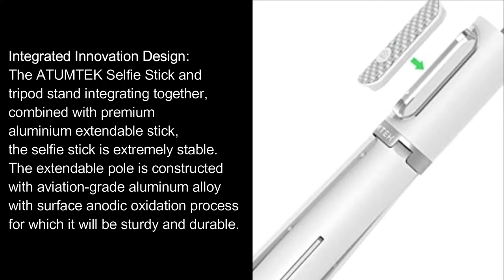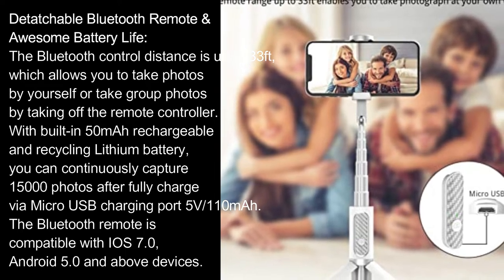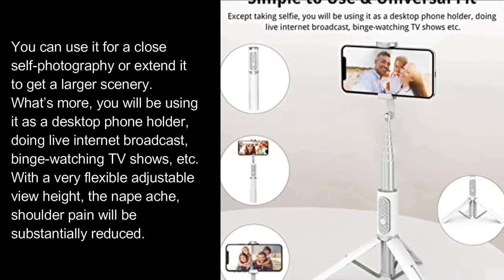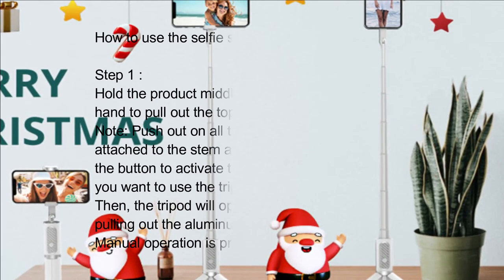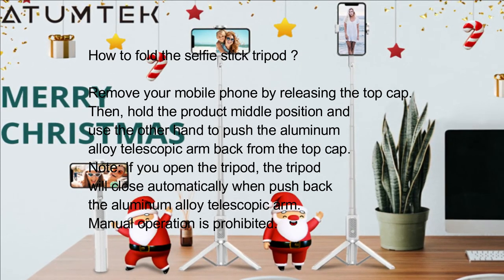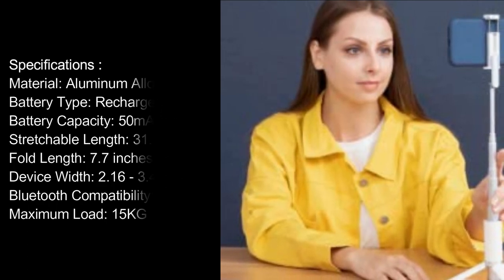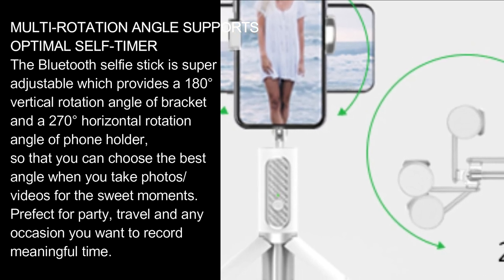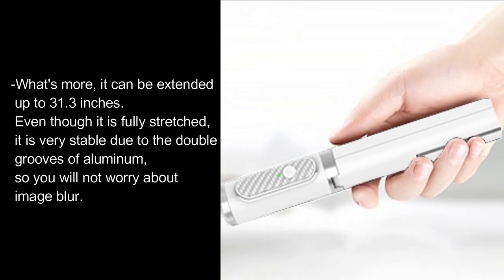ATUMTEK | Wireless Remote and Tripod Stand 270 Rotation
ATUMTEK Bluetooth Selfie Stick Tripod, Extendable 3 in 1 Aluminum Selfie Stick with Wireless Remote and Tripod Stand 270 Rotation for iPhone 12/11 Pro/XS Max/XS/XR/X/8/7, Samsung and Smartphone Blue

Compatible Devices: IPhone SE (2020) / 8 Plus / 8/7 Plus / 7 / 6s Plus / 6s / 6 Plus / 6, Motorola Moto G20 / G50 / G30 /G10, OnePlus 8T / 8T+ / 8 Pro / 8 / 7T Pro / 7T / 7 Pro / 7, Samsung Galaxy S21 / S20 / S10 / S10+ / S9 / S9+ / S8 / S8+, Note10 / Note9, Huawei P40 / P30 Pro / P30 / P20 Pro/ P20 / P10, Mate 40 / Mate 30 / Mate 20, Sony Xperia 1 III / 5 III / 10 III / 5 II / 1 II / 10 II / L4 / 5, IPhone 12 / 12 mini / 12 Pro, IPhone 11 / 11 Pro / 11 Pro Max / X / XS / XS Max / XR, IPhone 13 / 13 mini / 13 Pro, Google Pixel 5a / 5 / 4a / 4 XL / 4IPhone SE (2020) / 8 Plus / 8/7 Plus / 7 / 6s Plus / 6s / 6 Plus / 6, Motorola Moto G20 / G50 / G30 /G10, OnePlus 8T / 8T+ / 8 Pro / 8 / 7T Pro / 7T / 7 Pro / 7, Samsung Galaxy S21 / S20 / S10 / S10+ / S9 / S9+ / S8 / S8+, Not… See more
Brand: ATUMTEK
Material: Aluminum
Color: Blue
Folded Size: 7.7 inches
Item Weight: 172 Grams

About this item:
Integrated Innovation Design
The ATUMTEK Selfie Stick and tripod stand integrating together, combined with premium aluminium extendable stick, the selfie stick is extremely stable. The extendable pole is constructed with aviation-grade aluminum alloy with surface anodic oxidation process for which it will be sturdy and durable.

Adjustable Angle & Rotable Phone Holder
The ATUMTEK Bluetooth Selfie Stick adopts a 270 degree rotatable phone holder design, which supports mobile phone horizontal clips and vertical clamps. The 180 degree enables you to select perfect angle when you take photos. The phone holder supports devices of which the width up to 3.42 inch.

Detatchable Bluetooth Remote & Awesome Battery Life
The Bluetooth control distance is up to 33ft, which allows you to take photos by yourself or take group photos by taking off the remote controller. With built-in 50mAh rechargeable and recycling Lithium battery, you can continuously capture 15000 photos after fully charge via Micro USB charging port 5V/110mAh. The Bluetooth remote is compatible with IOS 7.0, Android 5.0 and above devices.

Super Lightweight & Convenient to Carry Around
Thanks to the hidden retractable design, it’s only 7.7 inches for folded size and extension max. 31.3 inches. You can put it in pockets or other small bags. Whenver you want to record a beautiful moment, it always be there.

Simple to Use & Universal Fit
Fast Bluetooth connection with your phone, you can easily use this hand holding selfie stick by pushing the shutter control button. You can use it for a close self-photography or extend it to get a larger scenery. What’s more, you will be using it as a desktop phone holder, doing live internet broadcast, binge-watching TV shows, etc. With a very flexible adjustable view height, the nape ache, shoulder pain will be substantially reduced.

ATUMTEK Selfie Stick Tripod with Wireless Bluetooth Remote - Free your hands and photograph the perfect moment !
ATUMTEK Selfie Stick adopts integrated design, and the body is made by Aeronautical grade aluminum and anodic technique processed surface. With the most portable, fashionable and the strongest ATUMTEK wireless Bluetooth selfie sticks on the market, let's say goodbye to fragile and smelly plastic selfie sticks.
Please be noted that you will need to select the suitable mode - photo/ record before pushing the shutter control button on the Bluetooth remote to take photo or shoot video.
How to take out/put in wireless Bluetooth remote ?

Take out from the Remote bottom.
Put in from the top of the Remote.
How to use the selfie stick ?

Step 1 : Hold the product middle position and use the other hand to pull out the top cap about 2cm. Note: Push out on all three of the tripod legs attached to the stem at the button to activate the tripod if you want to use the tripod. Then, the tripod will open automatically when pulling out the aluminum alloy telescopic arm. Manual operation is prohibited.
Step 2 : Hold the middle of the smartphone holder and pull out the aluminum alloy telescopic arm to your suitable length.
Step 3 : Widthwise set your phone inside the smartphone holder by releasing the top cap. Note: please avoid stuck the button of your phon
How to fold the selfie stick tripod ?

Remove your mobile phone by releasing the top cap. Then, hold the product middle position and use the other hand to push the aluminum alloy telescopic arm back from the top cap. Note: If you open the tripod, the tripod will close automatically when push back the aluminum alloy telescopic arm. Manual operation is prohibited.
About Android System Phones Connection :

Some Android phones use phone volume button to control camera or zoom. Please reset on phone camera settings, find volume key function, set the volume key function to shutter. (Do not select zoom or focus)